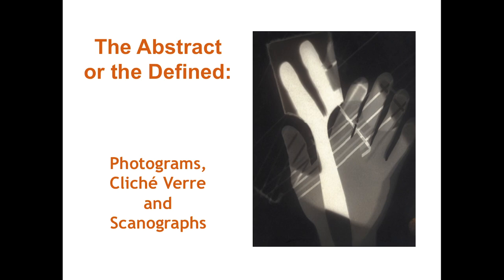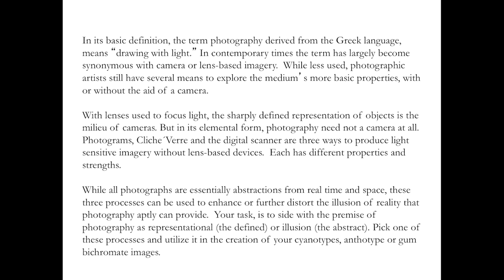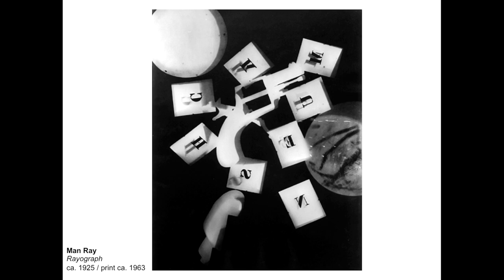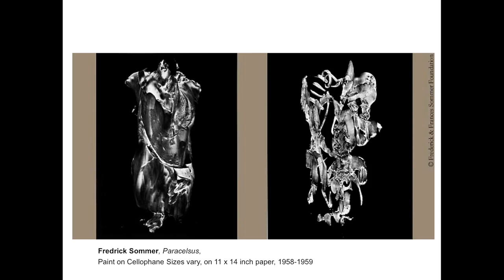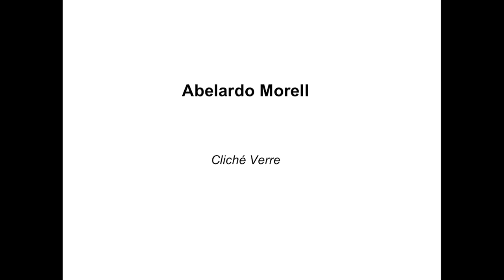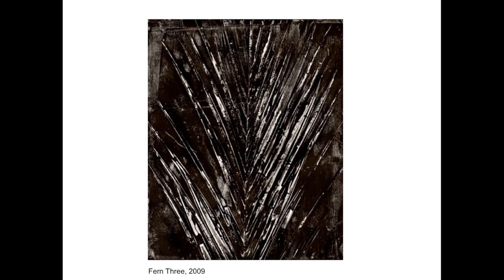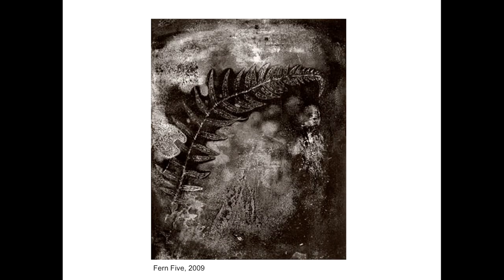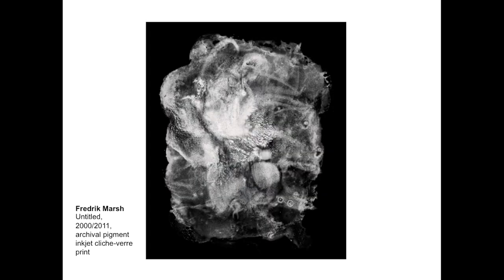ARTS 343 Abstract or Defined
Cameraless photography strips light sensitivity to it's basic elements. Photograms, cliche´ verre and scanographs are three differing ways of making photographs without a camera lens.